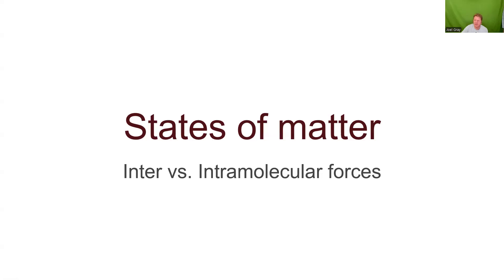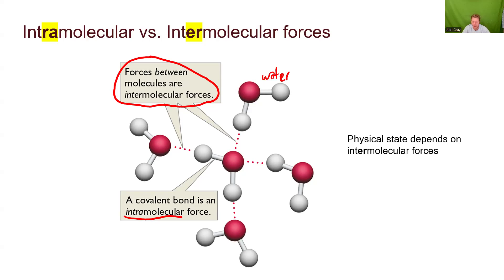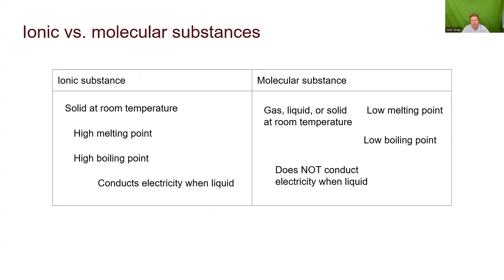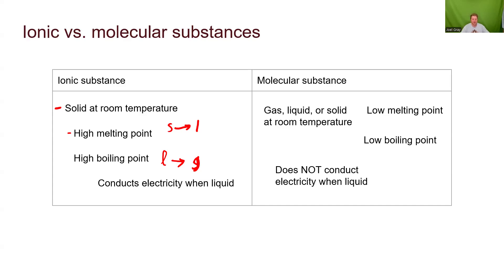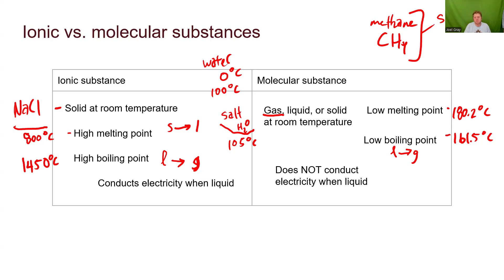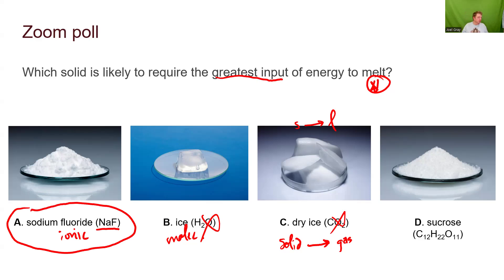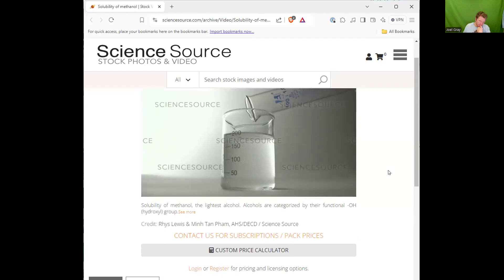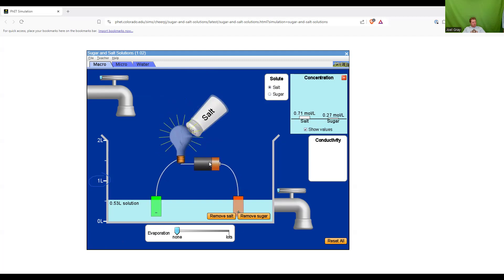CHEM 1310 - 10/18 - Day 20